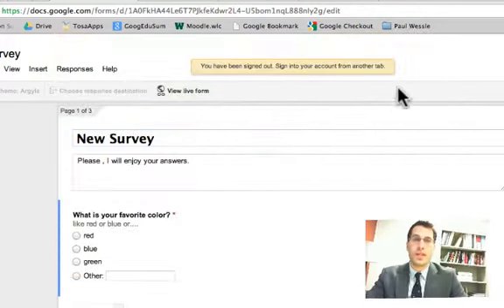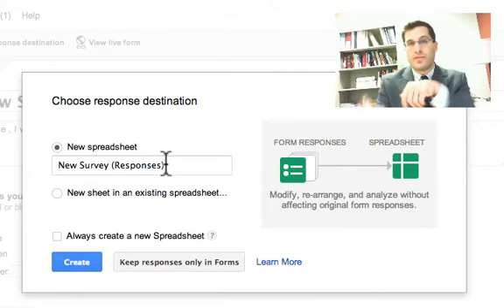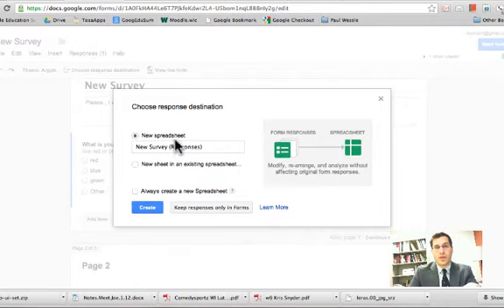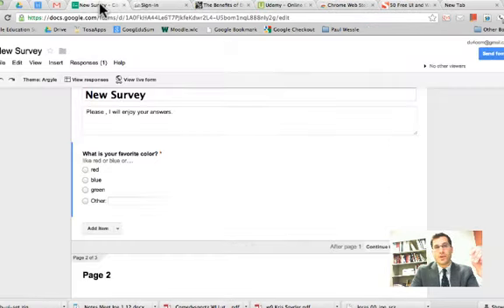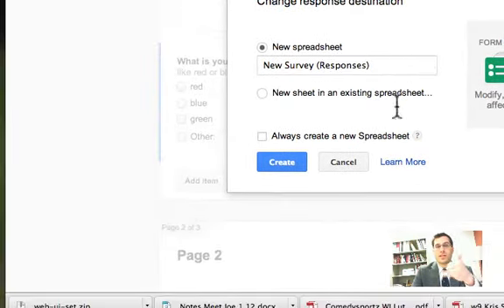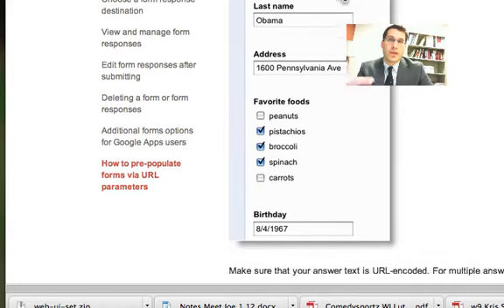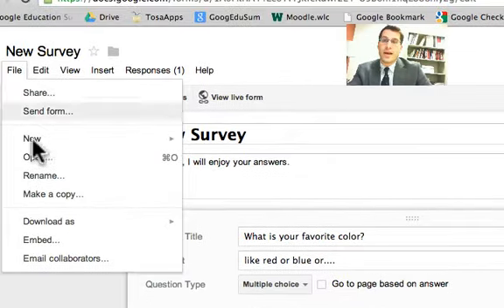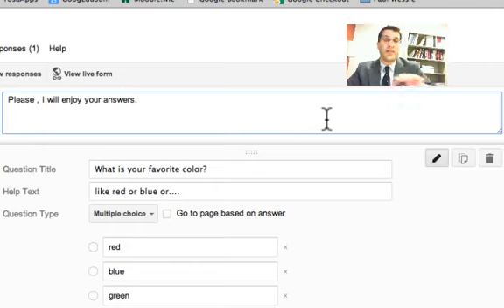Google Forms Part 3 - responses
This video introduces how to analyze survey responses using new features in Google Form